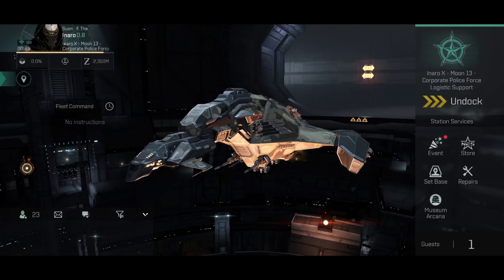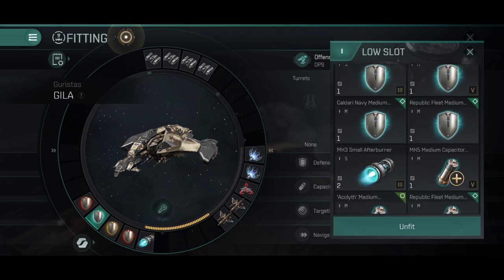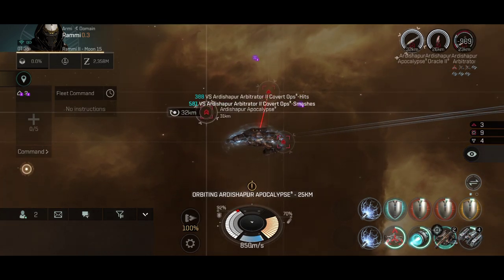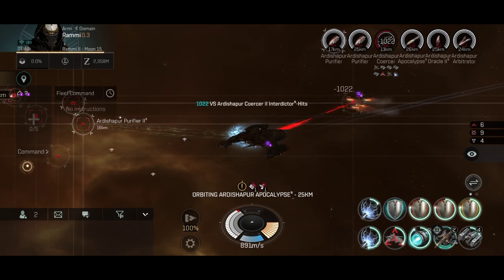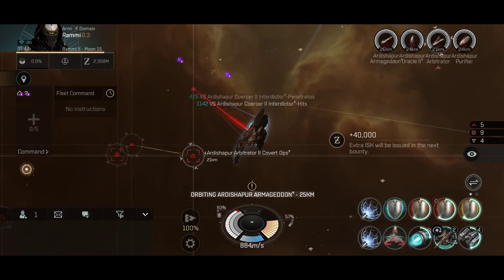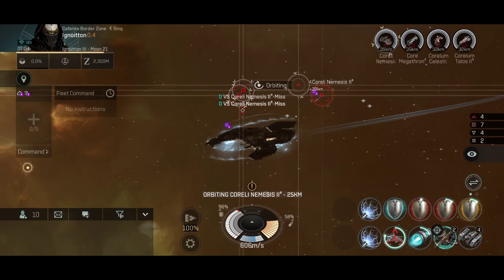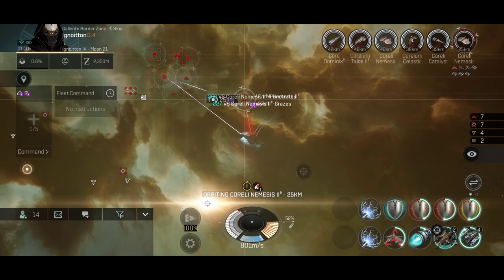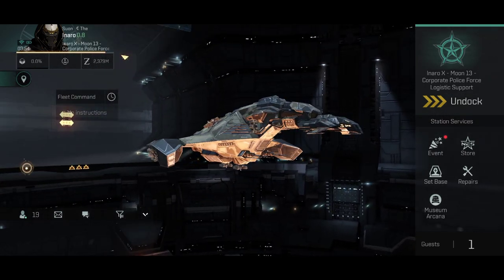EVE Echoes - Guristas Pirate Cruiser - Gila - PvP/PvE Build/Fit - A Very Powerful & Tanky Monster